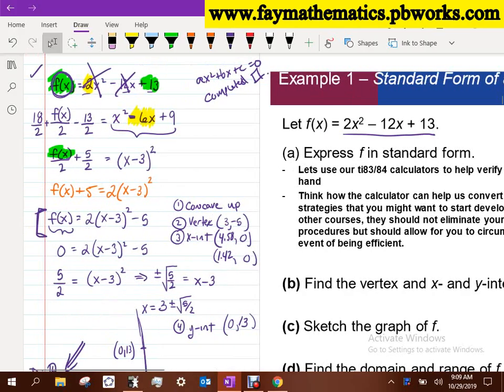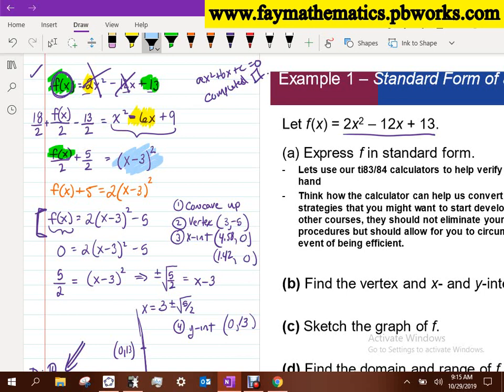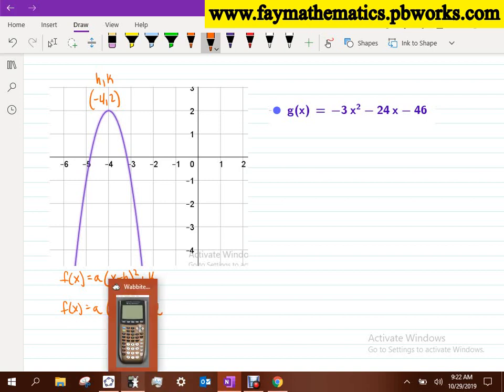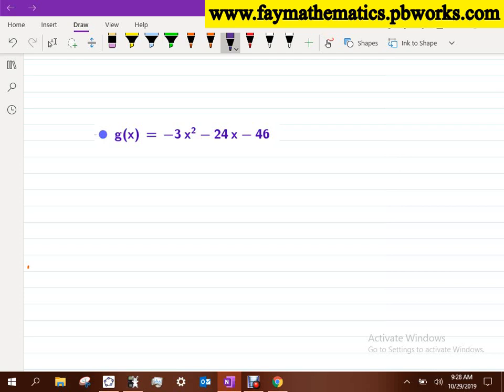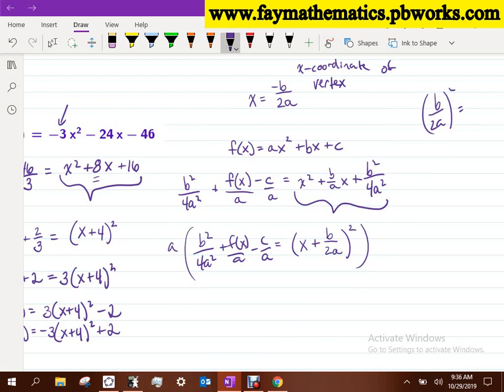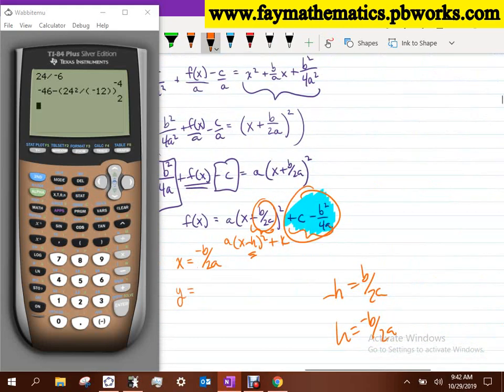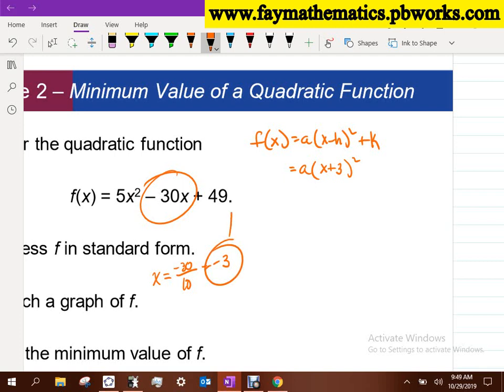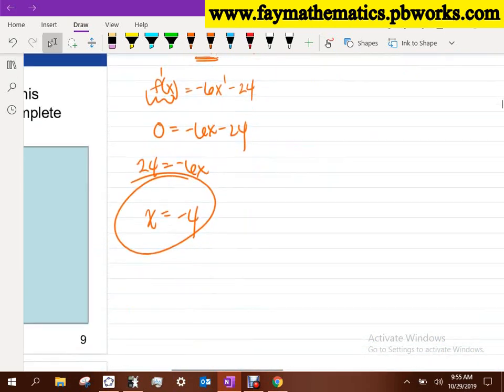10 29 2019 3 1 CA